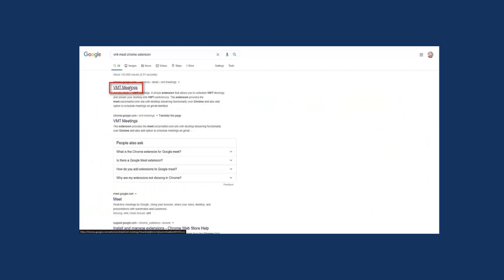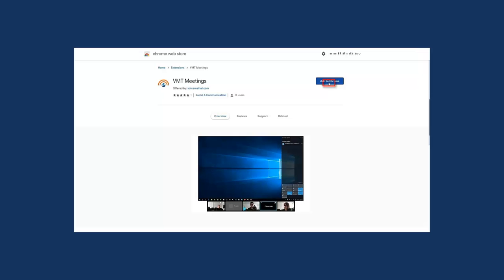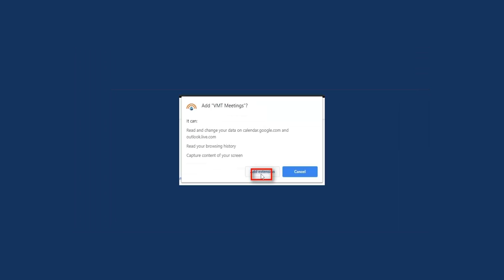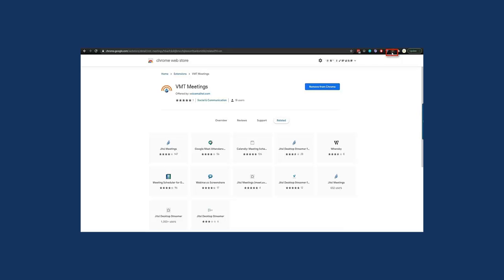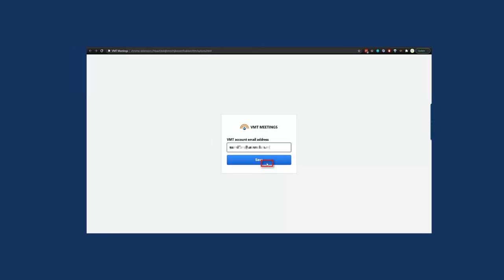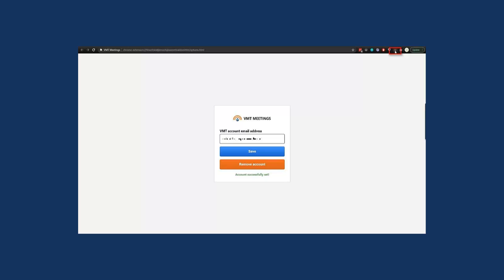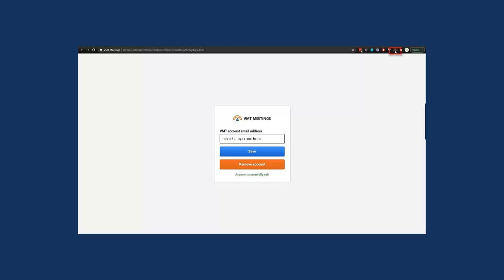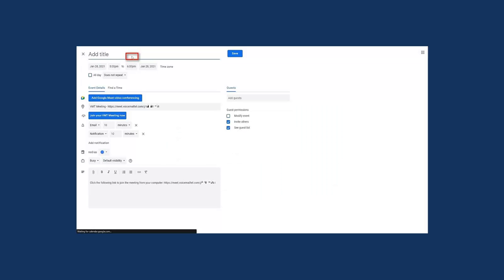VoiceMailTel Meet - Google Calendar Extension Setup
If you want unlimited, full HD, feature rich video meetings, create your account now
This video will show you how to install and set up our VoiceMailTel Meet Google Calendar extension for Google Chrome.